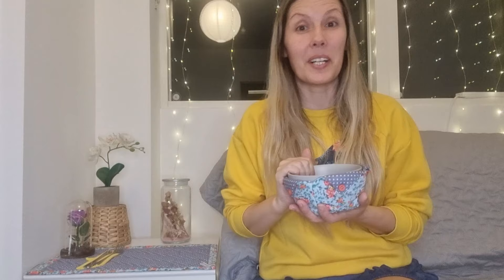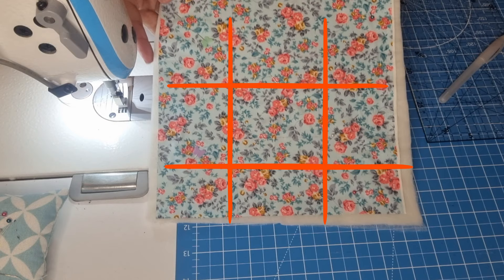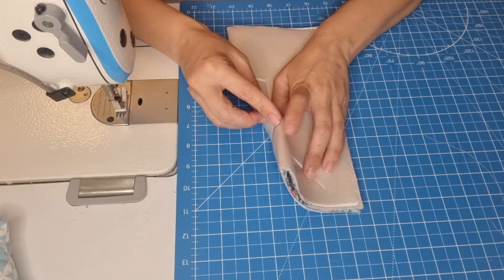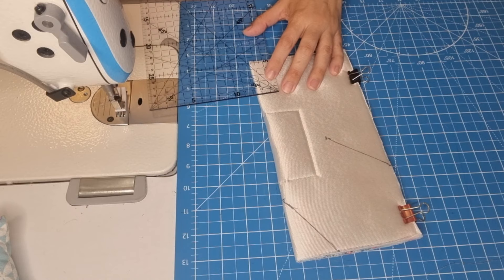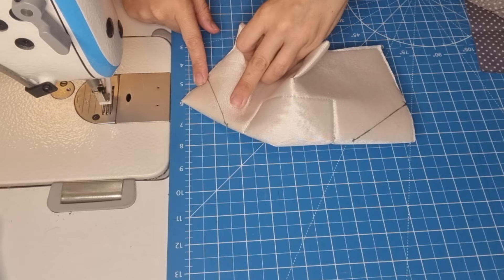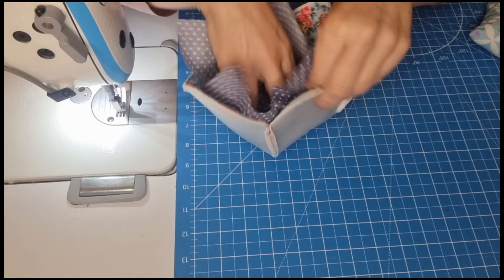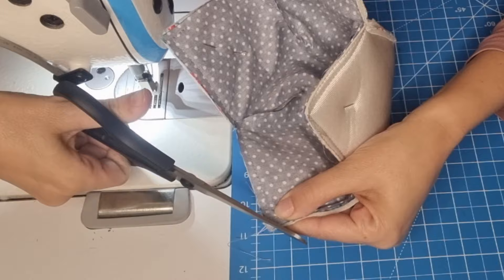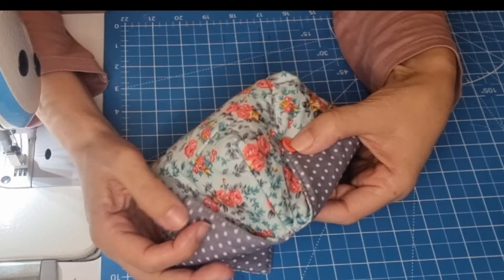Microwave HEAT BOWL PROTECTOR|Pot holder| soup bowl cozy|bowl huggers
Heello Everyone!

Today's video I will guide you through am amaizing and multi funcional heat bowl protector.

This Heat bowl protector will protect your hands from heated plates, bowls, and other dishes, also you can carry ice cream and frozen yogurt directly from the refrigerator, which will stop your hands from freezing!

This heat bowl protector also works as potholders, jar openers, culinary occasion.

This Pot holder is PERFECT to have in the kitchen and to be gift for someone who love cooking. SO LET's MAKE THEM!

Happy sewing!

Captions
00:00 Heat bowl Protector
All we need
How to make the bowl measurements
Top stitch